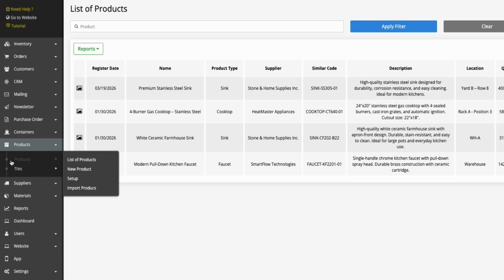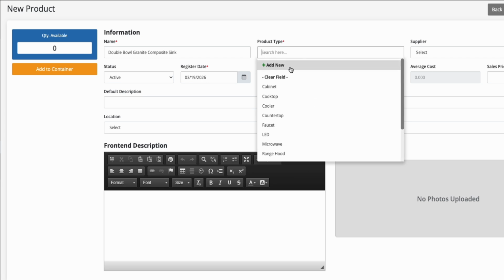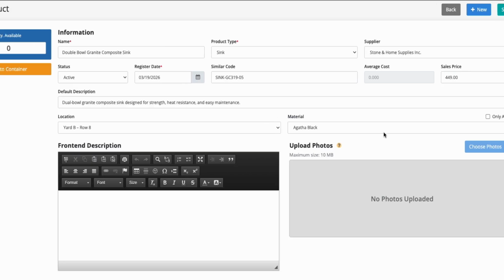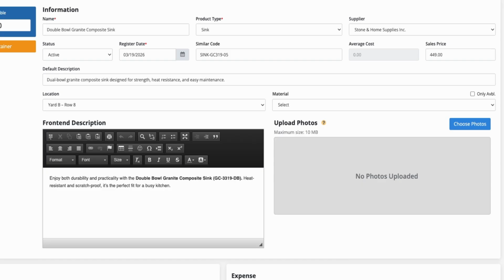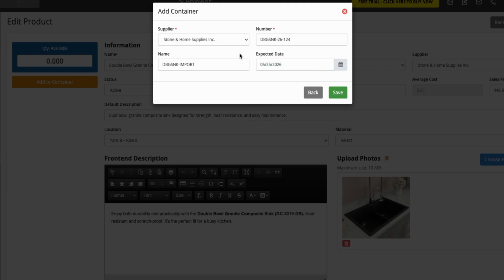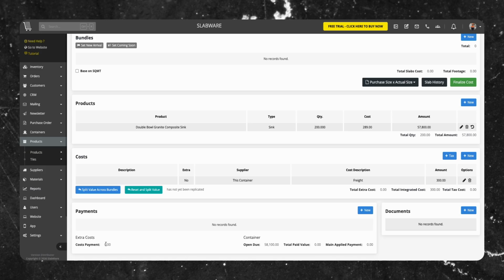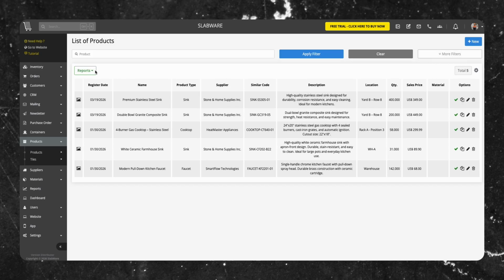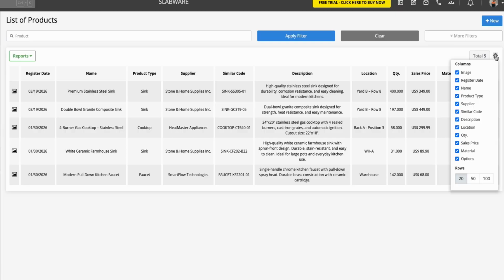Products | Distributor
00:00 Intro
00:29 Products Setup
00:54 Register a Product
03:17 Add to a Container
03:59 Income & Expense
04:37 Add Product to an Invoice
05:04 Products Filters & Reports
05:40 Options